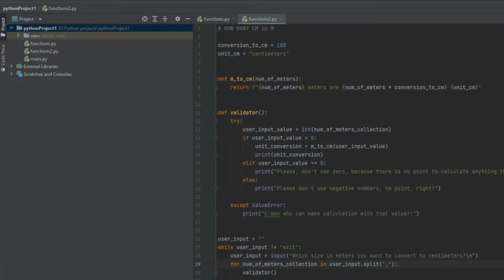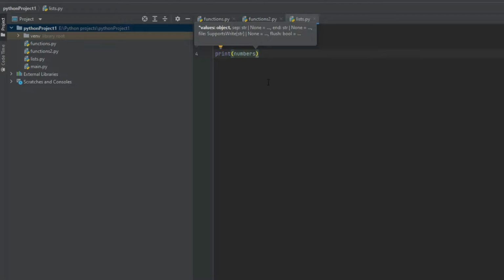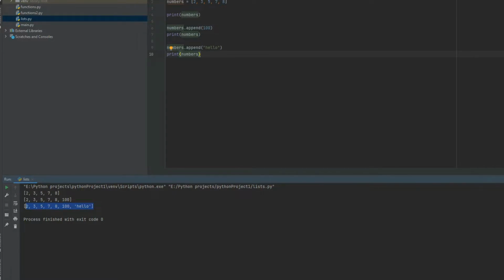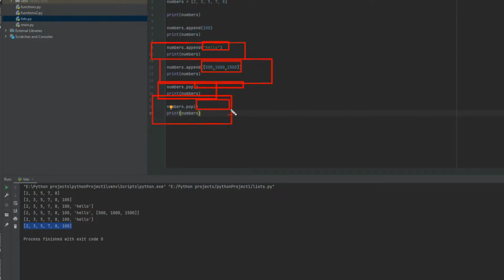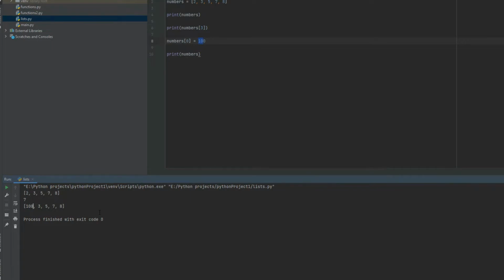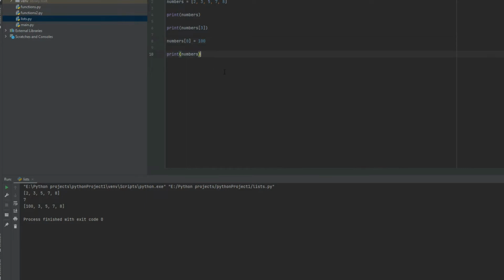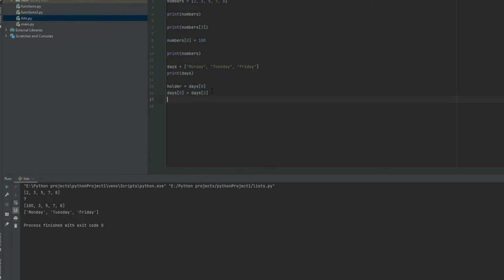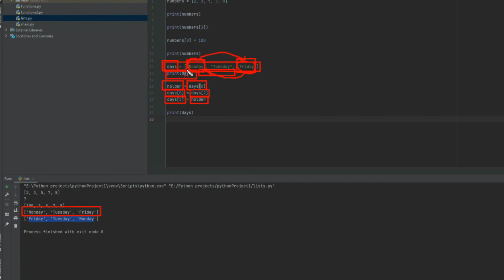12 Python lists for absolute beginners explained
In this video we will cover Python list data type and i will do my best to explain you Python lists in detail.

Python list is field where many people who start to learn Python give up, because they just get lost. I dedicated this vide only to Python list because i want to explain you what Python lists are, how to make Python lists, how to manipulate with Python lists and content in them, putting focus on most common pre build Python functions for lists.

I assume that you are total beginner in Python so i make this Python lists video primary for people who never have any contact with Python before. But even if you are familiar with Python programming language, this will be good reminder for you to refresh memories about Python lists.